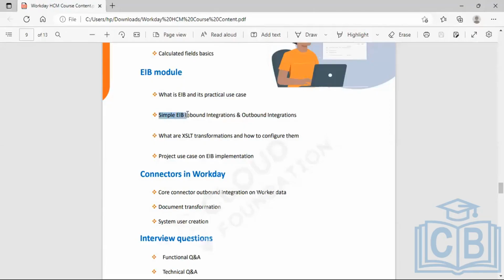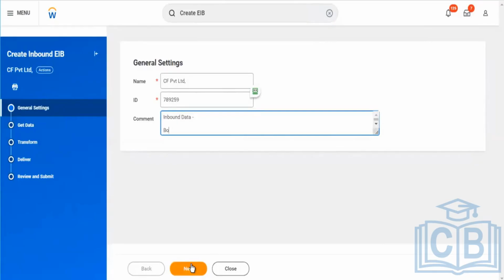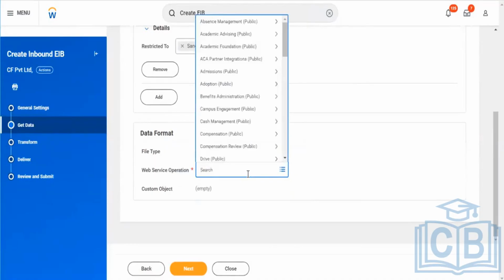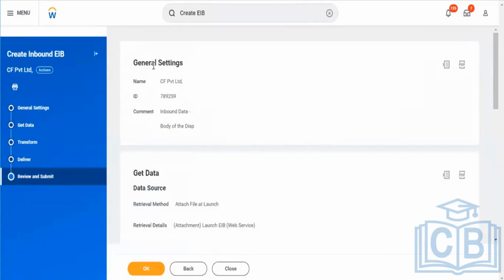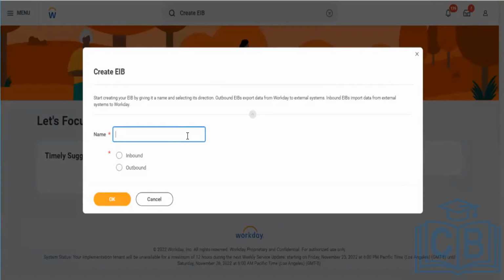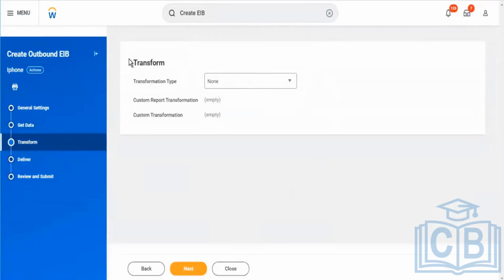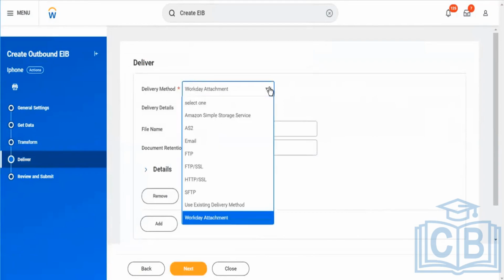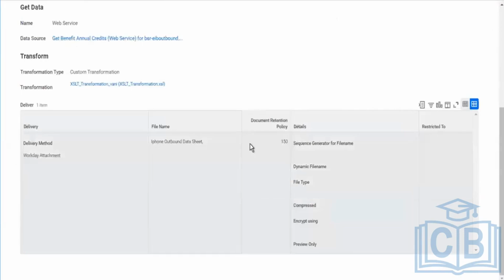Creating Inbound and Outbound in Workday HCM | Workday HCM Online Training | CyberBrainer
Welcome to CyberBrainer, your one-stop shop for professional Workday training!

 📹  We're going to take a closer look at the Calculated Field Module in Workday HCM in this video. It's one of the most powerful tools in Workday for changing data, making logic, and customizing the system.  This video is made for both beginners and experienced users. It will give you useful tips and strategies for putting them into action.

 What You'll Learn in This Video:

 👀 What You’ll Discover in This Video:

🚀 Learn how Inbound and Outbound integrations work in Workday
🔧 Understand key components of integration systems
📁 Explore step-by-step creation of inbound/outbound integrations
📡 Learn how data moves securely in Workday environments
💡 Gain real-time examples to implement in your projects
🧠 Best practices to handle integrations confidently

 💬  Please leave your questions in the comments and tell us what Workday topics you want us to write about next!

📚 Check out our high-quality, live Workday courses with certification support at ➤

🔑 Explore More :

Workday HCM
Workday Training
Workday Studio
Workday Functional Training
Workday Tutorials
Workday Jobs
Workday Certification
Workday EIB
Workday XSLT
Workday API
Workday Configuration
Workday Integration Architecture
Workday Tips
Workday Security